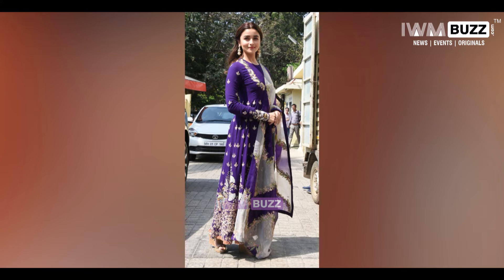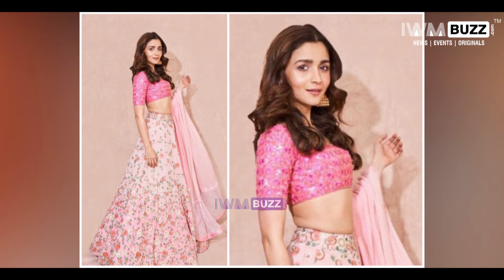Alia Bhatt’s Designer Wedding Lehenga Choli Looks for sangeet, cocktail or wedding ceremony!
WMBuzz shows you some gorgeous wedding looks of Alia Bhatt. Check out the photos below

IWMBuzz is your one-stop destination for all the latest news and updates from the Digital, Television and Bollywood Industry all under one roof and only a few clicks away.

Download IWMBuzz App and stay updated